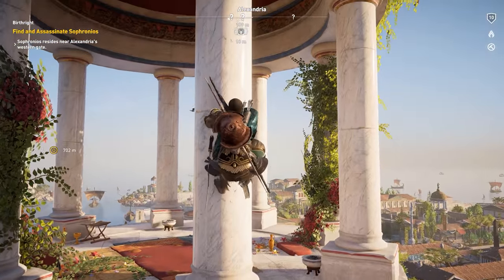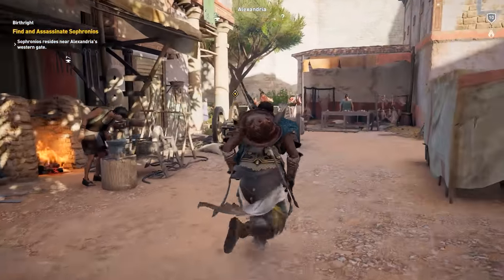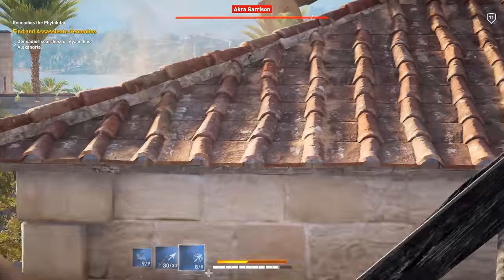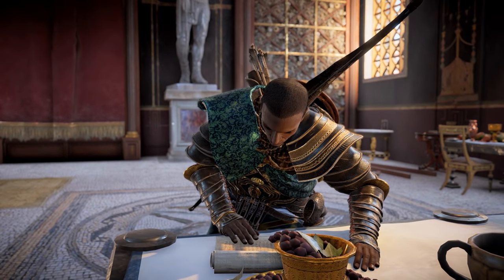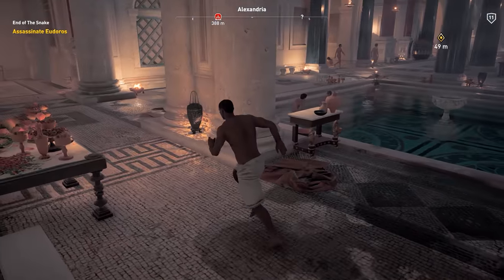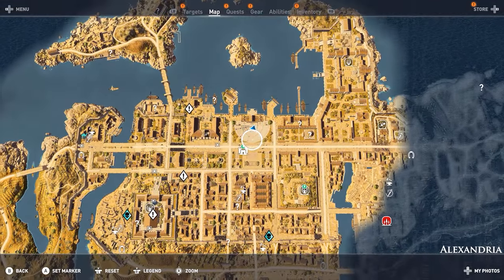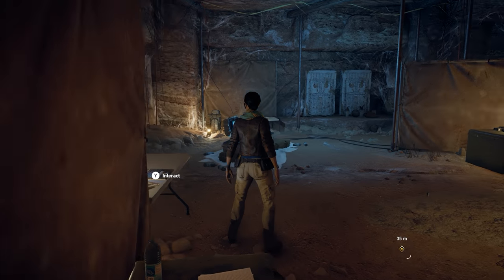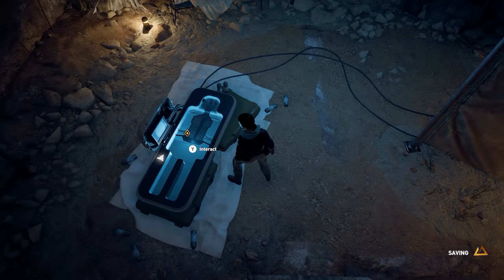ASSASSIN'S CREED ORIGINS Walkthrough Part 3 - Bathhouse (PC Ultra Let's Play Commentary)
ASSASSIN'S CREED ORIGINS Gameplay Walkthrough Part 1 - First 1.5 Hours!!! of Full Game (PC Ultra Let's Play Commentary)

Assassin's Creed Origins Walkthrough! Walkthrough and Let's Play Playthrough of Assassin's Creed Origins with Live Gameplay and Commentary in 1080p high definition at 60 fps. This Assassin's Creed Origins walkthrough will be completed showcasing every level, mission, boss, and story ending.

Assassin's Creed: Origins is the tenth main instalment in the Assassin's Creed series developed by Ubisoft. Set in ancient Egypt, the game will feature a new Assassin protagonist, Bayek, and is slated for release on 27 October 2017. Origins' Egypt is three times larger than the map of Assassin's Creed IV: Black Flag and is composed of 5 areas: Giza, Memphis, Siwa, the Nile Delta and Faiyum. These feature many historical monuments and sites, as well as more vibrant and lush areas like the great pyramids of Giza and river Nile.

Review copy provided by Ubisoft. No compensation was provided for the creation of this content.

Developer: Ubisoft Montreal
Publisher: Ubisoft
Release: October 27, 2017
Genre: Action Adventure
Platforms: PlayStation 4, Xbox One, Windows PC